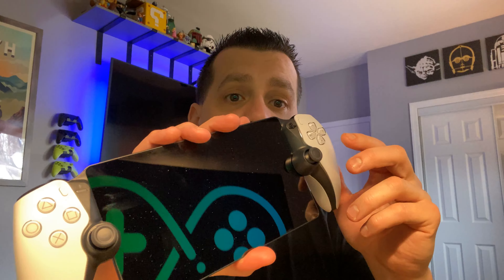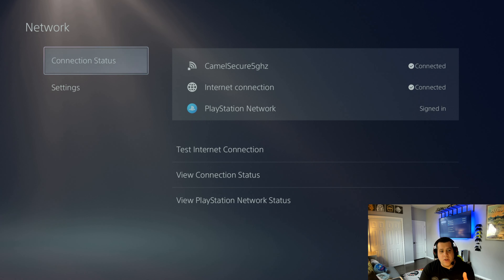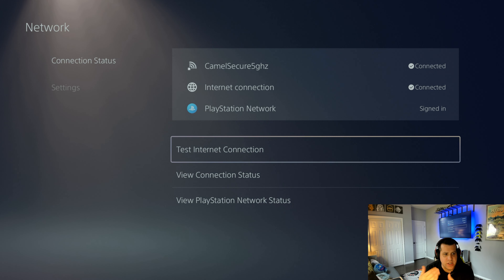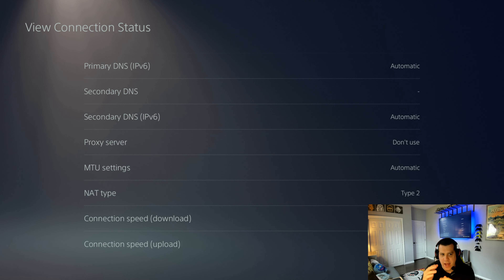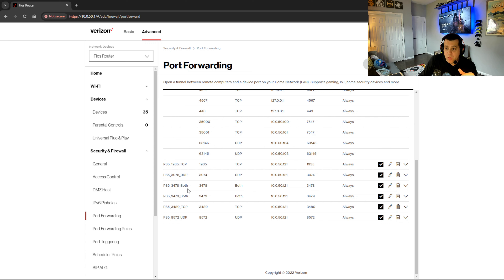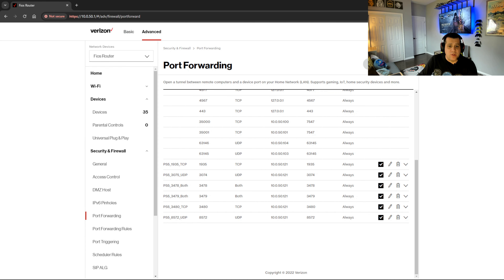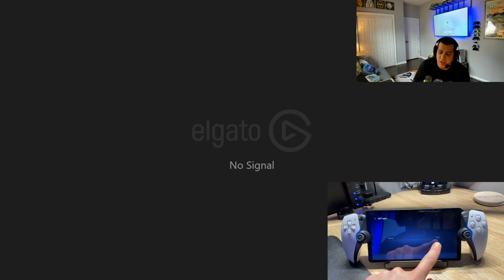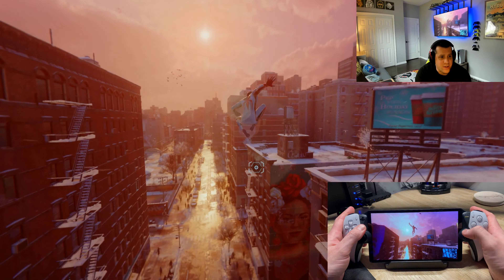PlayStation Portal PS5 Remote Play - Ultimate Setup Guide!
Dive deep into the realm of PlayStation remote gaming with our ultimate setup guide tailored specifically for the PlayStation Portal.

Explore top-notch hardware specs, network tweaks, port forwarding rules, and expert tips to elevate your gaming experience with the PS5 Portal to new heights. Whether you're a casual player or a hardcore enthusiast, unlock the secrets to seamless gameplay from any location.

Don't miss out on unleashing the full potential of your PlayStation Portal with remote play outside of your home network – watch now!

Thanks for being part of the adventure! 🔔 Click that bell for instant updates on our epic journey!

It's Dangerous To Go Alone! Take These Links!